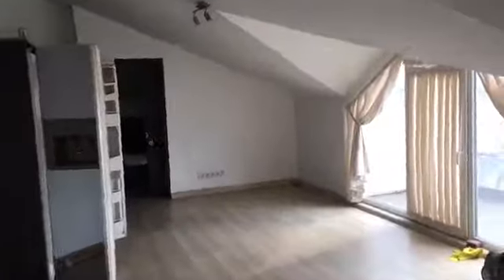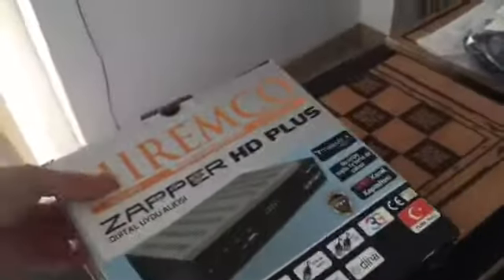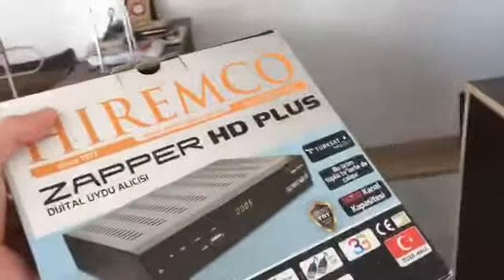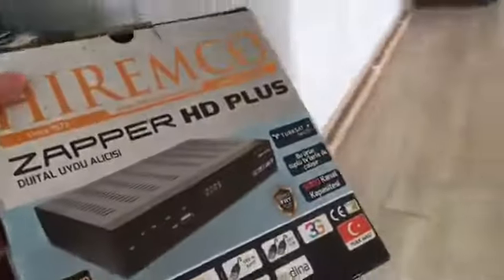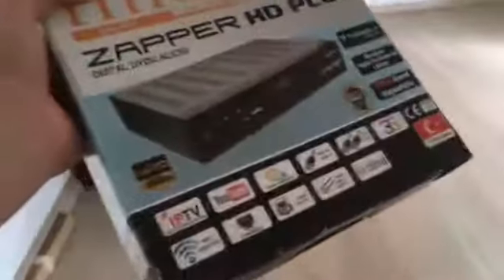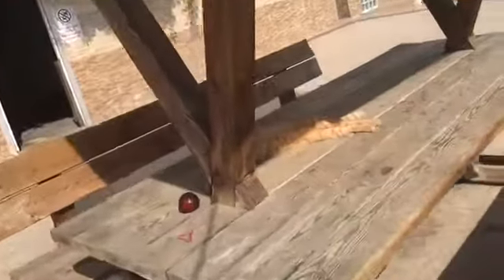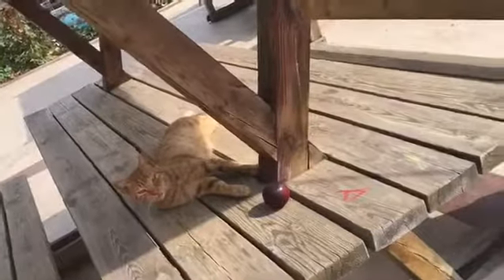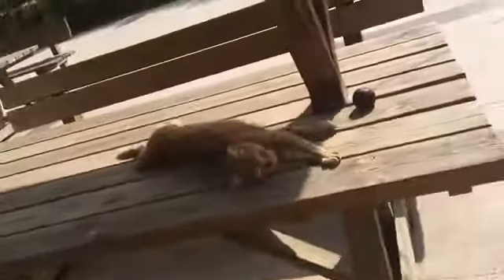Loft Renovation Plans (Day 1321)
Yesterday the house upstairs started being under construction and today I found out a bit about the items changed.